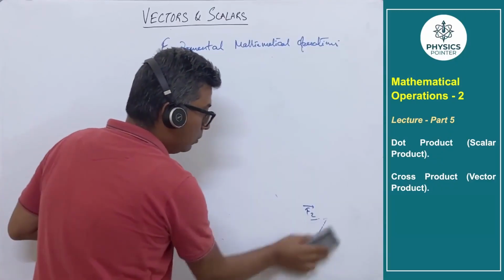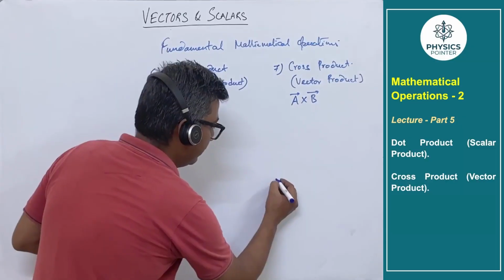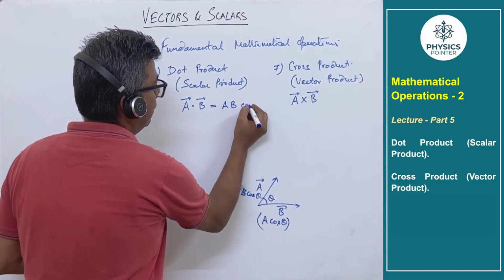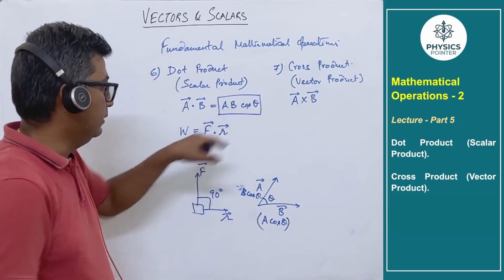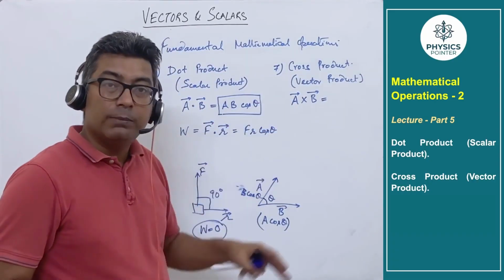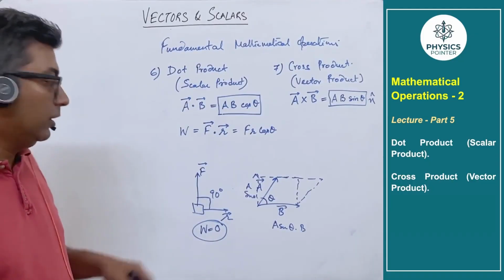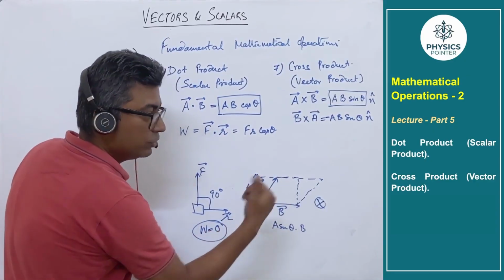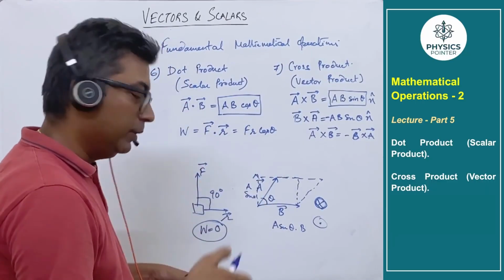Class 11 Physics - Vectors & Scalars - Mathematical Operations 2 - Lecture - Part 5.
Mathematical Operations - 2

Dot Product (Scalar Product).